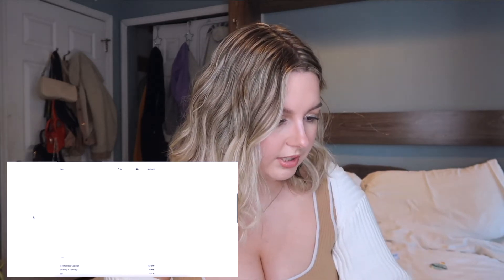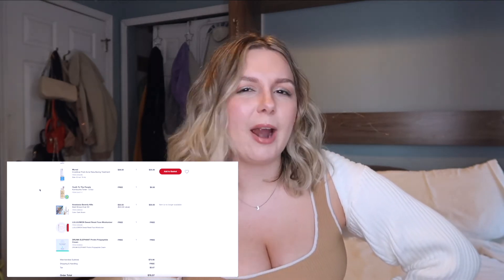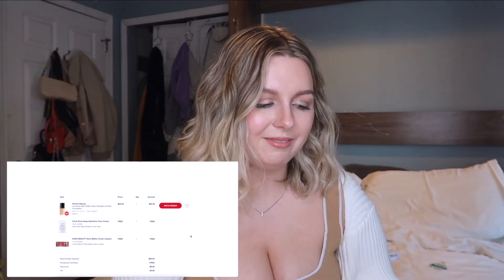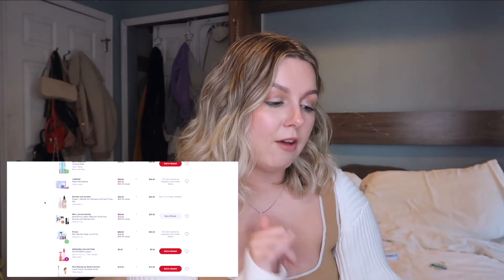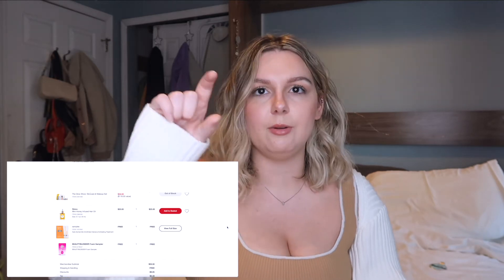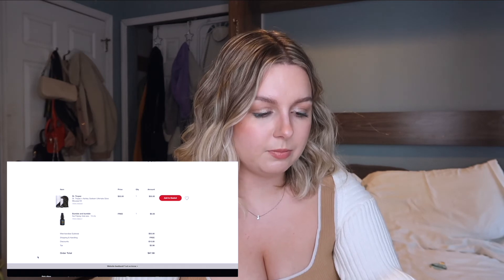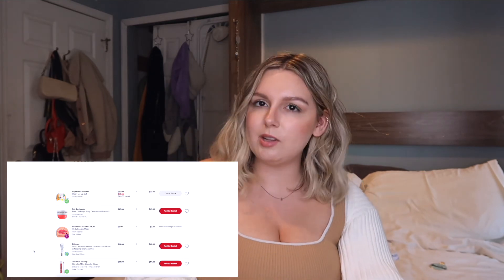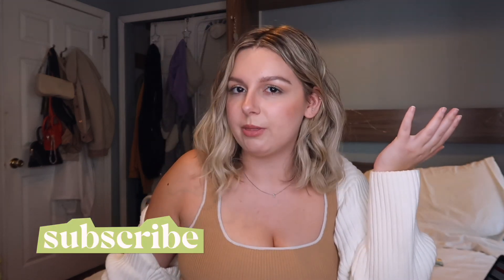exposing EVERY sephora purchase i've ever made